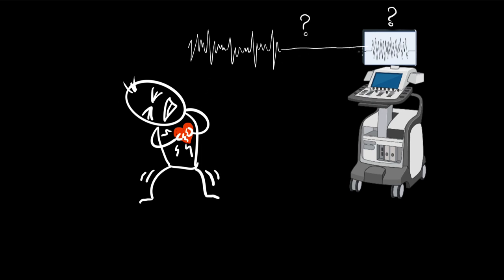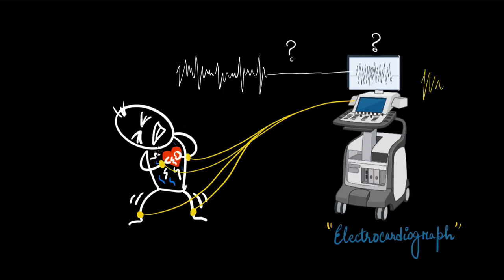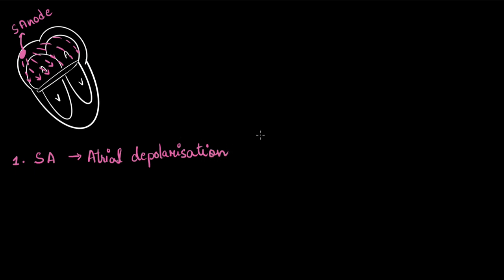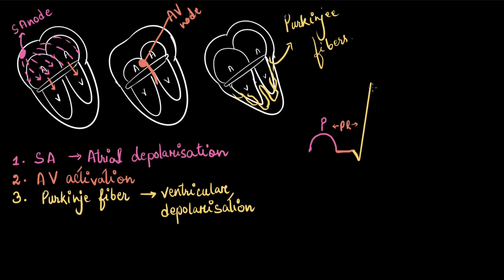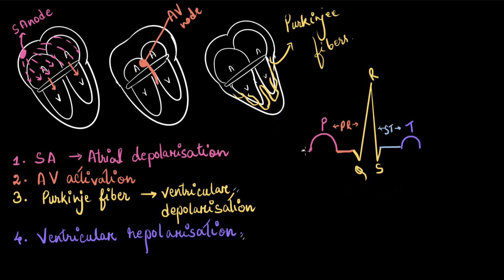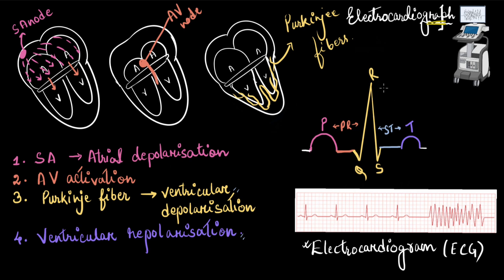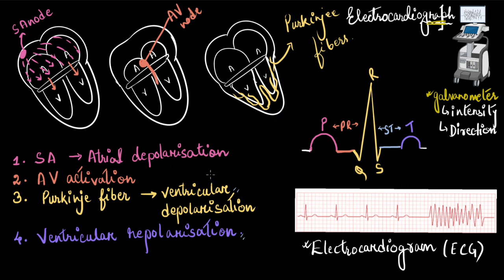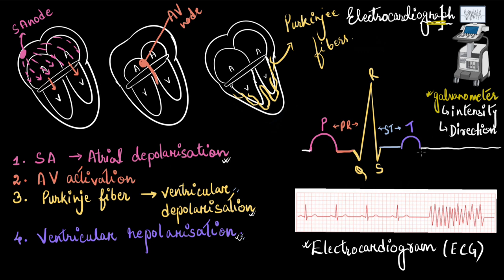ECG | Body fluids and circulation | Biology | Khan Academy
Let's learn the language of an electrocardiograph!

00:00 Introduction
00:58 Electrocardiograph
03:00 P wave
03:23 PR segment
03:48 QRS complex
04:37 T wave
04:50 ST segment
05:28 Electrocardiogram
06:55 Principle of Electrocardiograph

Master the concept of “circulatory pathways” through practice exercises and videos